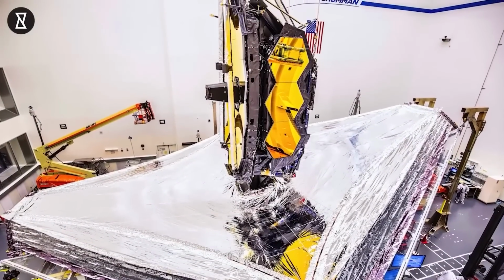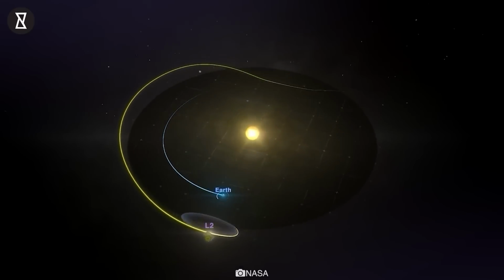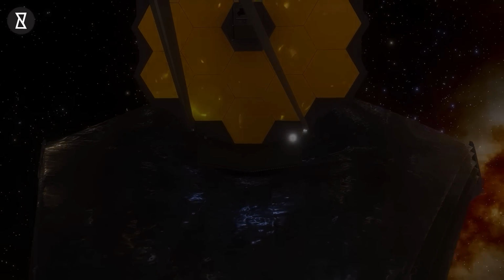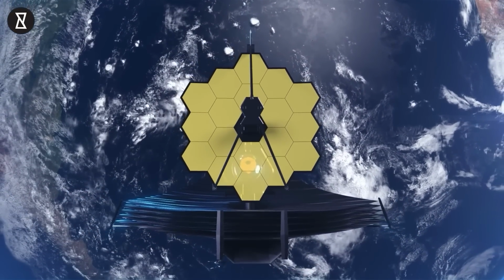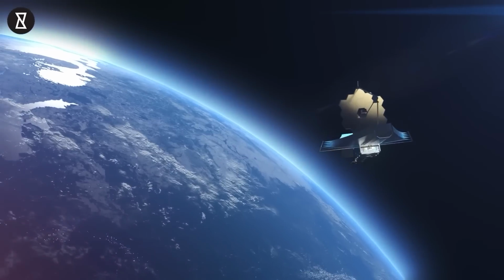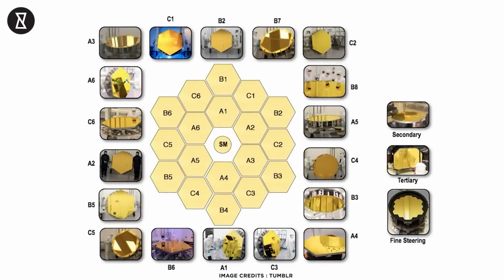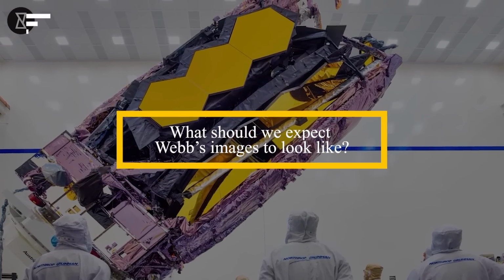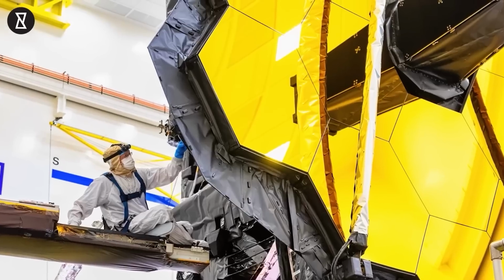IT HAPPENED! James Webb Telescope HIT By Meteorite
The James Webb Telescope has been in orbit for 6 months now, carefully aligning its mirrors so it can start beaming down images of our spectacular galaxy.
But space is a rather dangerous place, and meteorites are common, so what do you think would happen if the 10 billion dollar James Webb Telescope were to be hit by flying space debris?
Would the experiment just end?
Well, we are going to find out as it just happened….

Velocity is here to deliver the best Tesla, Space X, Elon Musk. Tech & Space content as and when it happens.

🔔. We never intend to infringe on copyright. If you feel a copyright issue is found within one of these videos and are a representative or owner, please get in touch with us on our email on our about page & we will remove the content.